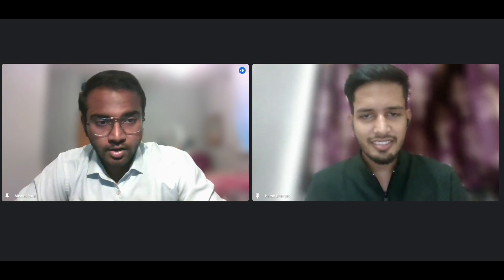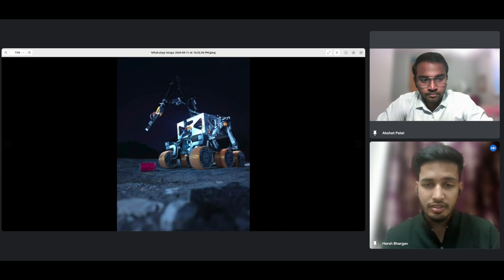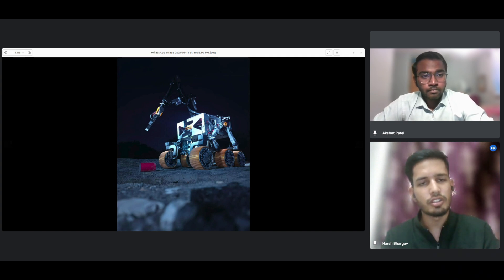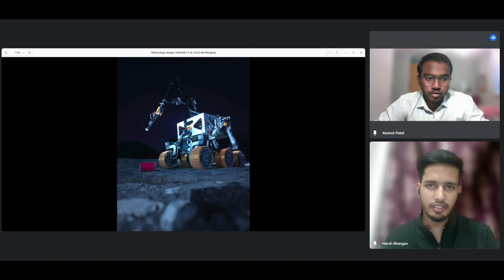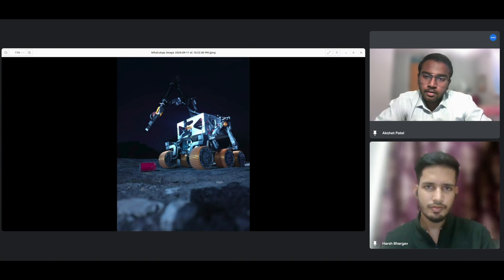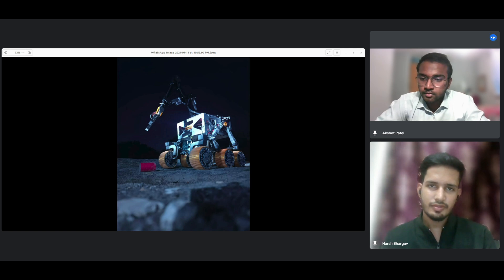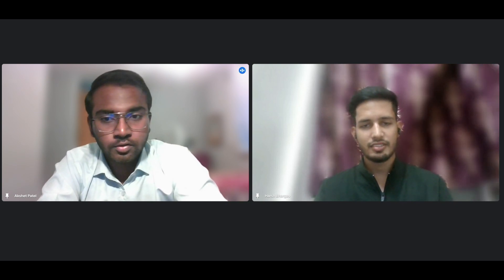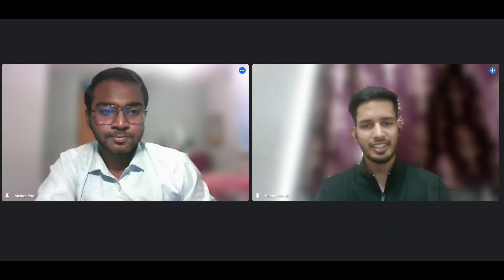#3 Harsh Bhargav: The Lunar Rover Project | The Robot Show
Harsh Bhargav is currently pursuing a B.tech from BIT SINDRI. He is working as a Robotics Developer at Robotree.

He is involved in various other roles such as being a member of the Aero and Robotics Club and the BIT Sindri Institution's Innovation Council.

He has previously worked at MAYA Data Privacy as an Associate Software Developer and has experience as a React Developer at iMeet Technology.

Harsh is skilled in REST APIs, React.js, and responsive web design, and holds a Bachelor of Technology degree in Industrial and Product Design from BIT Sindri.